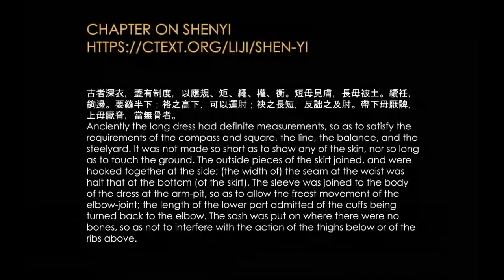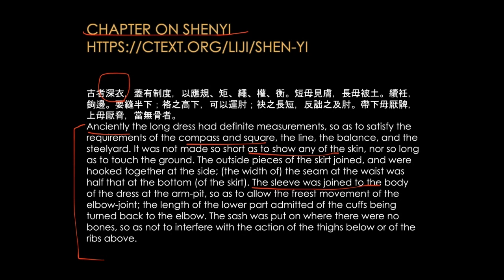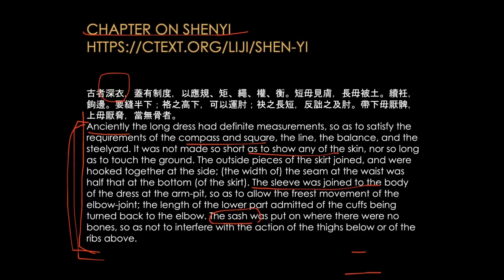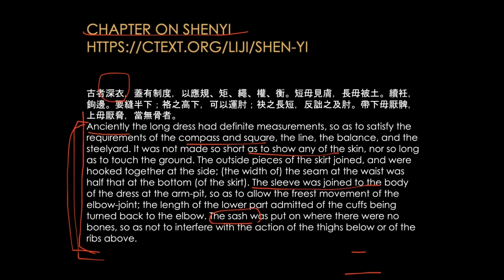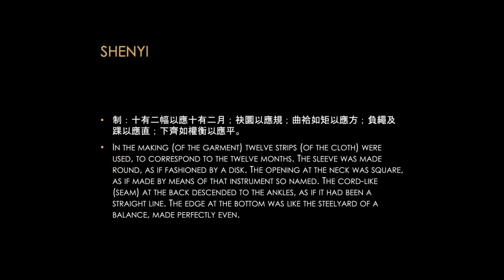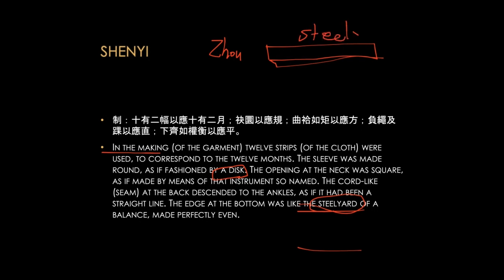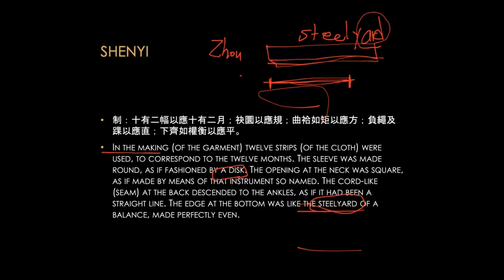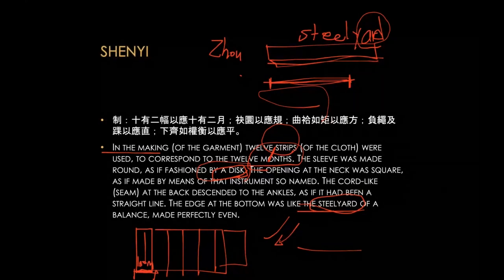unit4 video13of37 chapteronshenyi(part1)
HA 204 History of East Asian Dress
China, Unit 4, Part 13 of 37